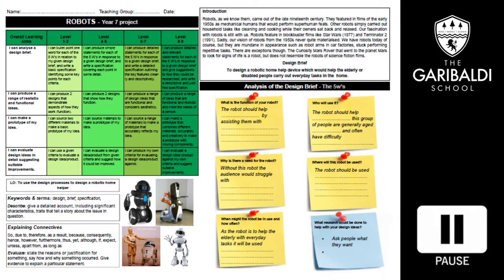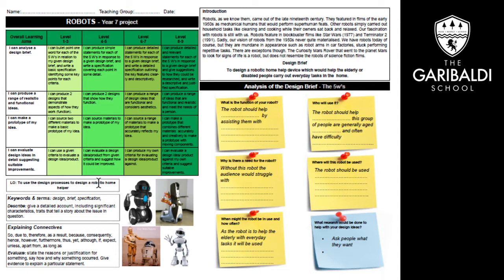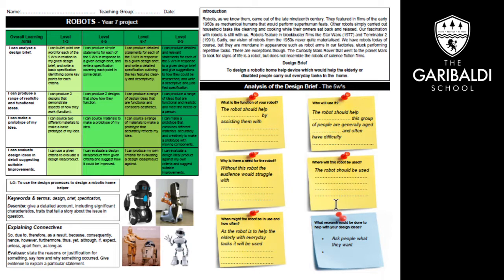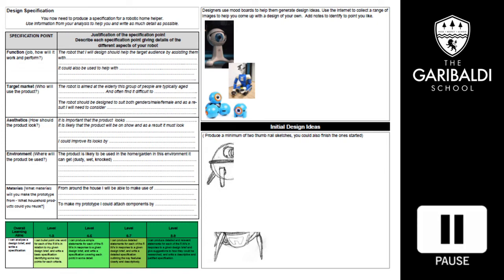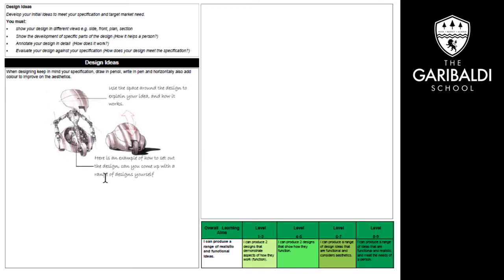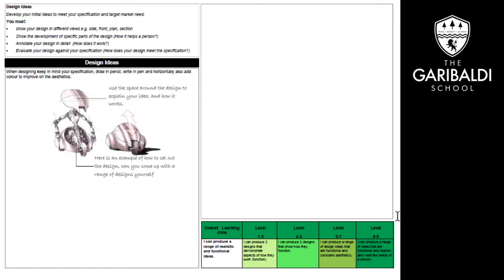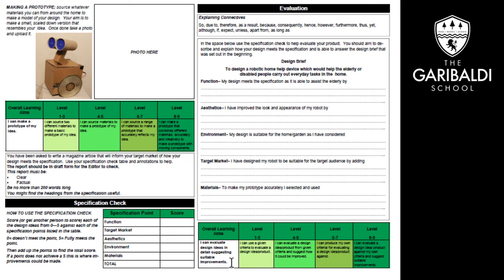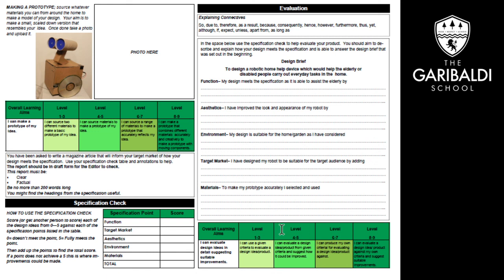DT - YR7 Group B1-B2 Robots project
This video outlines what tasks you need to complete for the project.